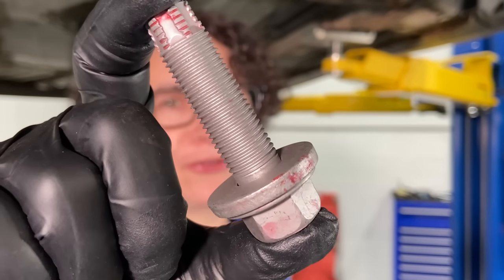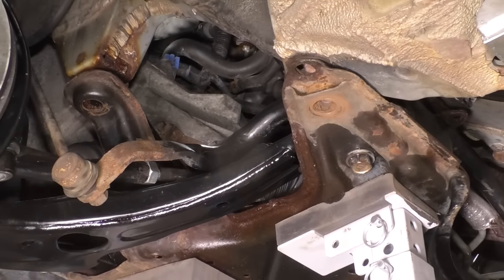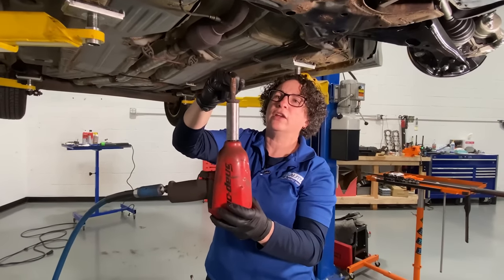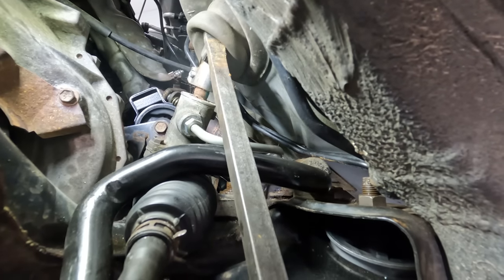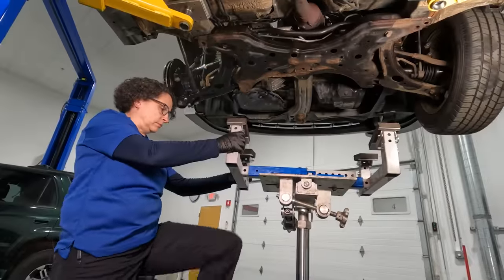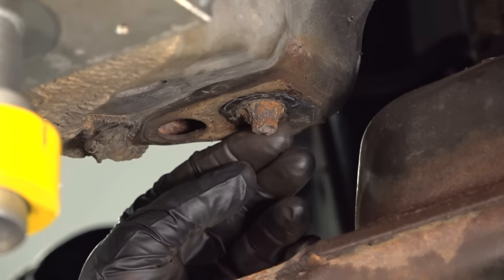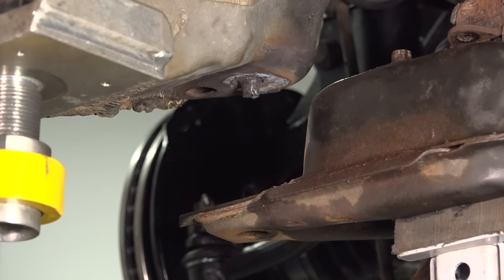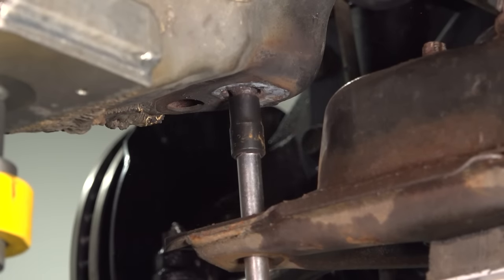Broke Subframe Bolt Replacing Sway Bar Bushings and Links? Watch Pros Remove Broken, Stuck Car Bolts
A broken, rusted, or seized bolt or stud can grind any DIY project to a halt! In this video, Sue gives you some expert tips on how to remove broken, rusty, and stuck bolts and studs with different levels of equipment, from basic DIY tools to what the experts use! If you run into any problems replacing sway bars, shocks, struts, or anything with an extreme amount of rust, make sure to check out this video to learn how to bust the rust!

🔧 List of tools used:
• Blowtorch
• Induction Heater
• Twist Socket / Extractor Socket